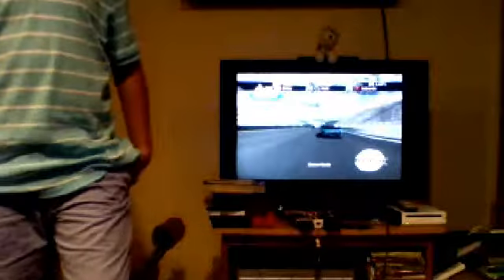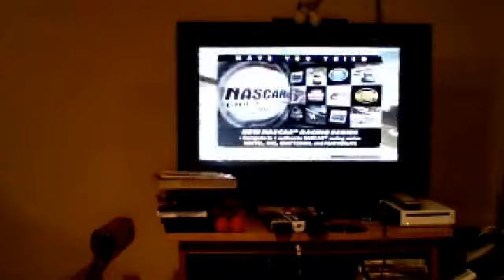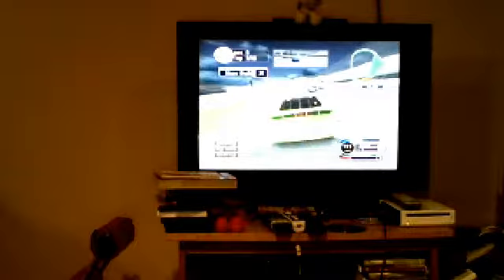NASCAR 2005 Chase for The Cup: Race At Nazareth